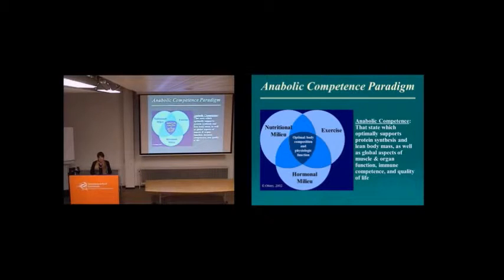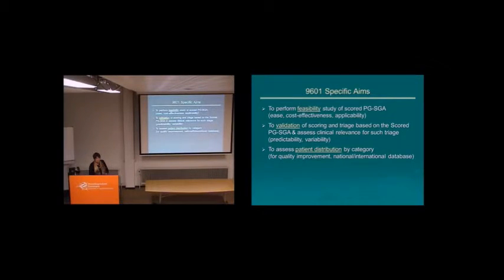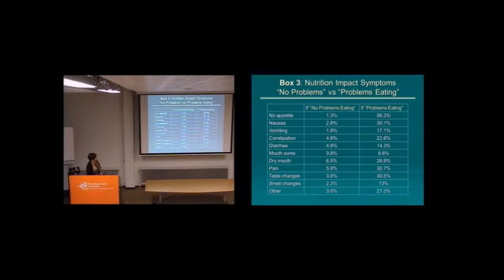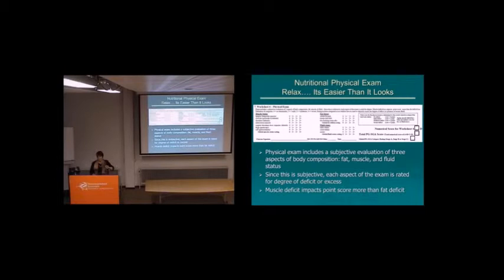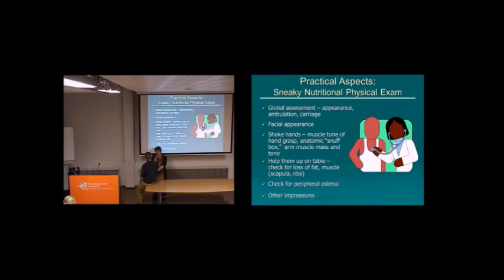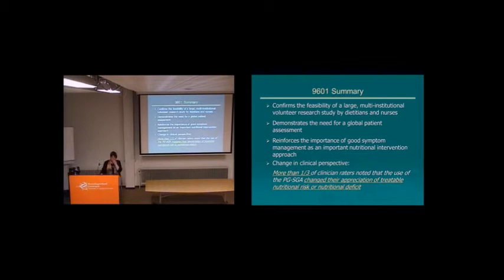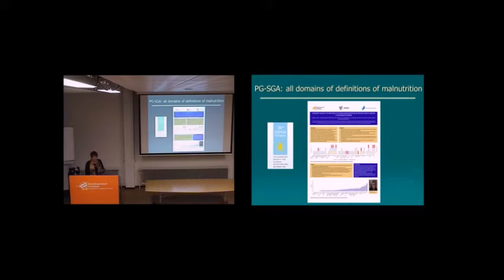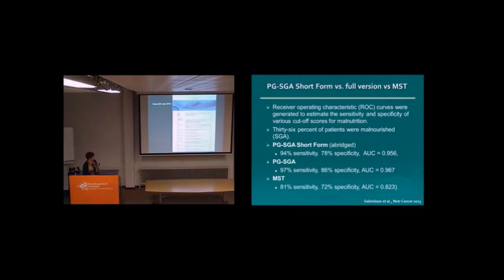PG-SGA Lecture Dr. Faith Ottery June 2015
Lecture on PG-SGA by dr. Faith Ottery, MD, PhD, at the Hanze University of Applied Sciences, June 2015